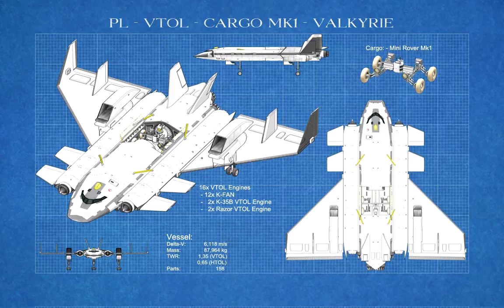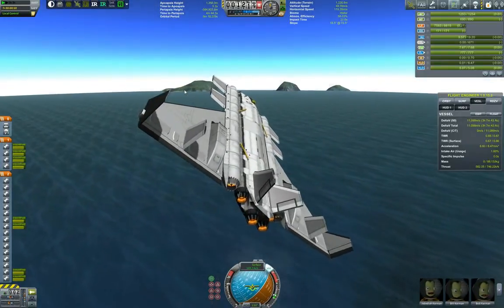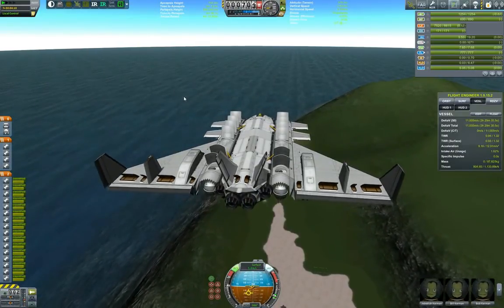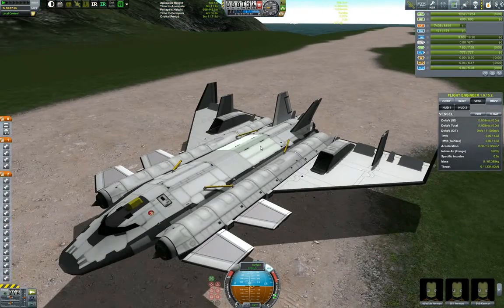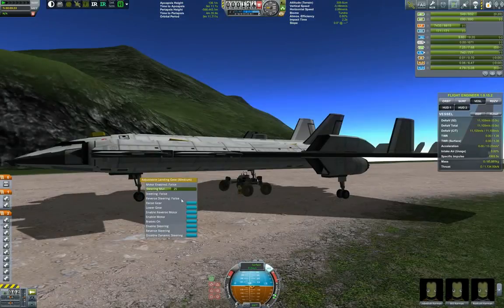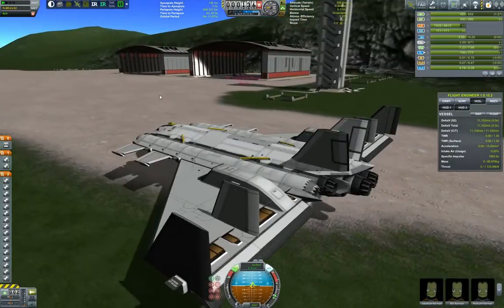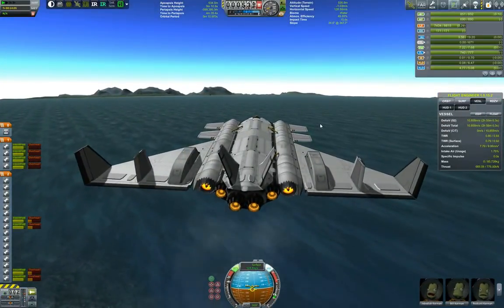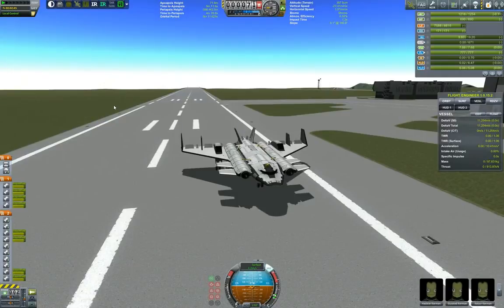Kerbal Engineering - Big VTOL Mk1 - Valkyrie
Mods Featured:
1. QuizTech Aero Pack v1.2.2
2. OPT Space Plane v1.6

Other mods used are:
Kerbal Attachment System, and Infernal Robotics, and RemoteTech

Mods mentioned:
1. RCS Build Aid - huge help with building, will show how in next episode

2. Throttle Controlled Avionics - although highly useful for flying VTOLs, I did not really need it to fly this baby.